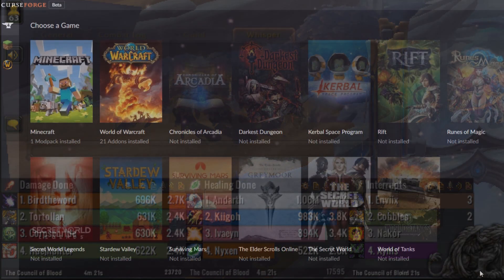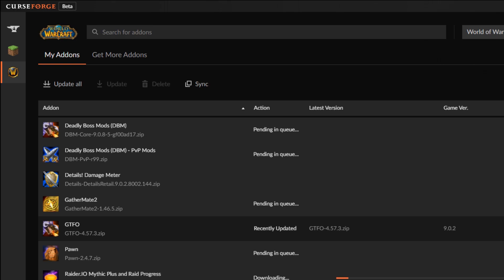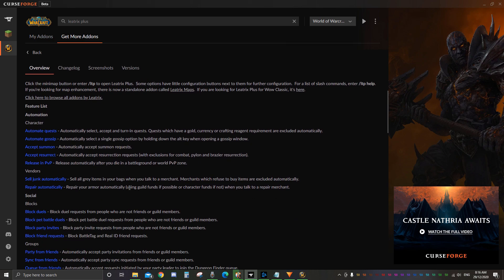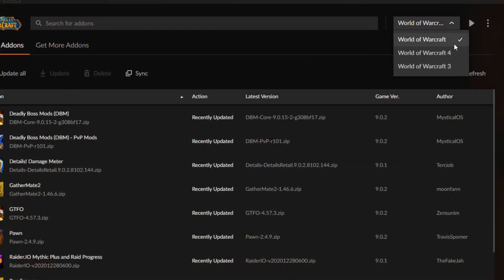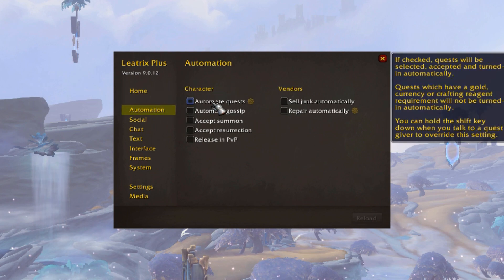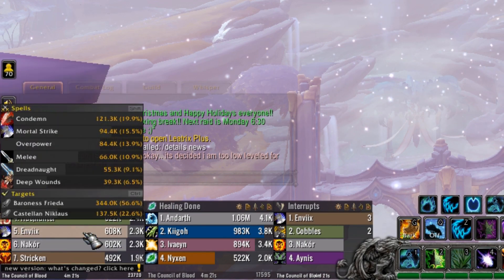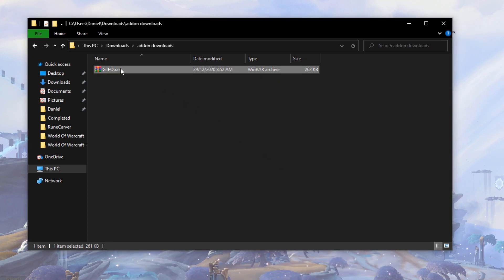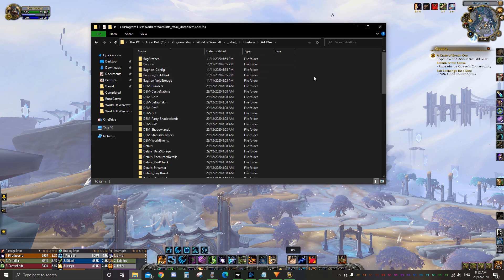How to install Addons in WoW Shadowlands